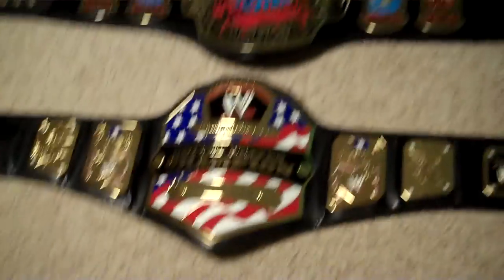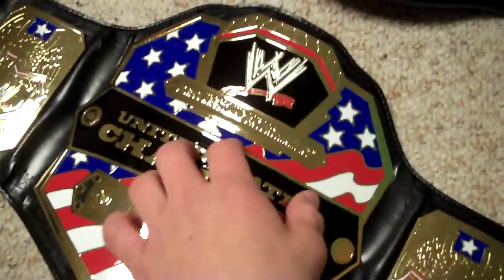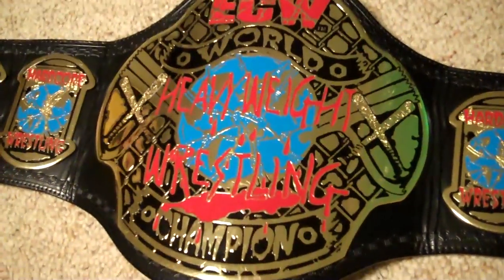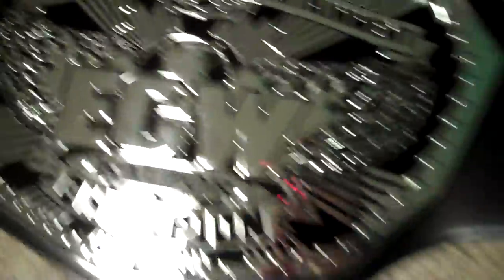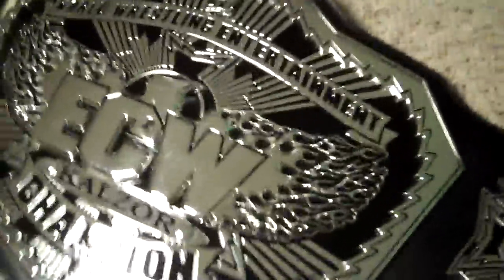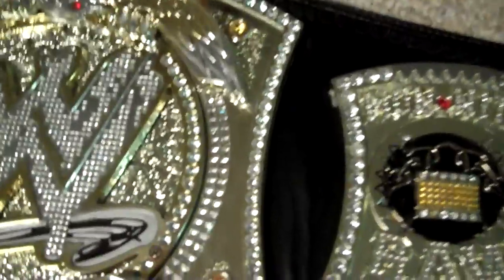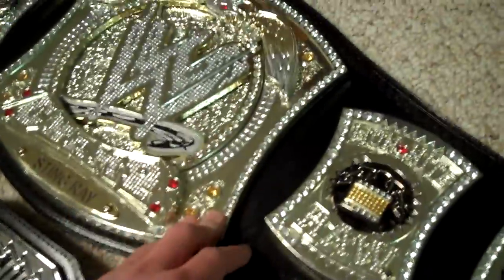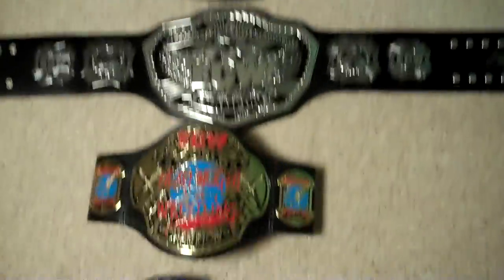My WWE Replica Belt Collection 2010: An In-Depth Look Inside | Raymond Strazdas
About Raymond